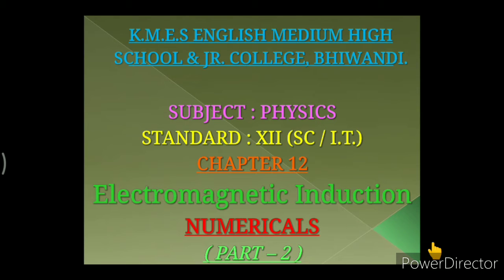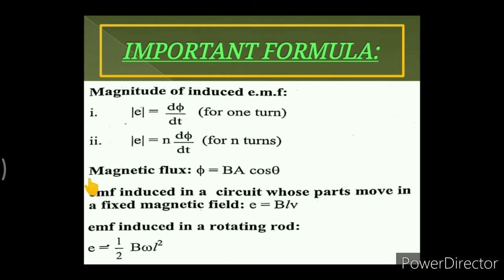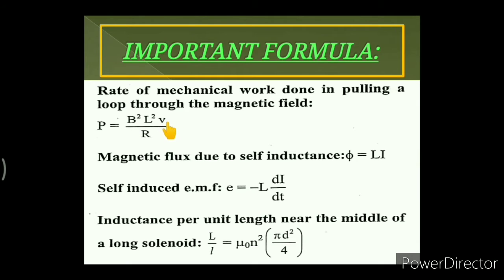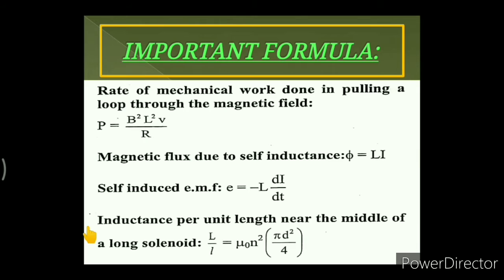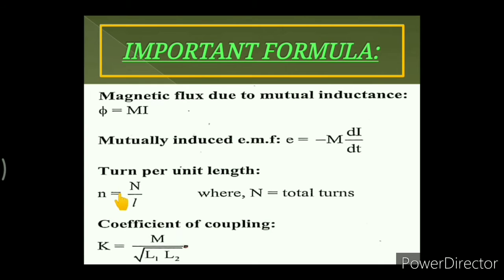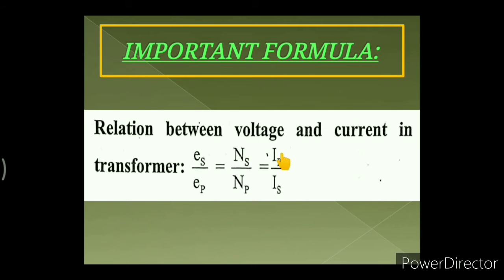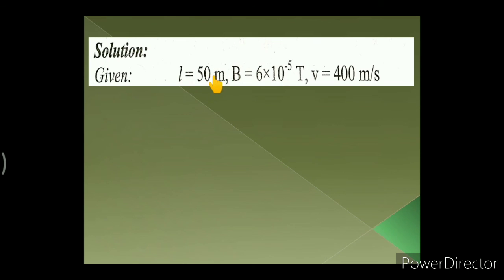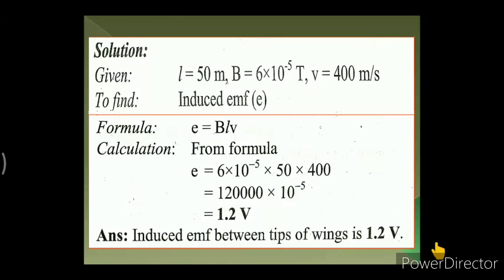XII PHYSICS Chapter 12 Electromagnetic Induction Numerical (part 2)